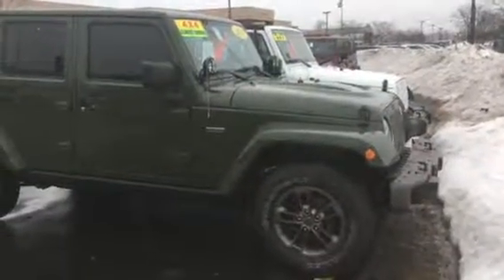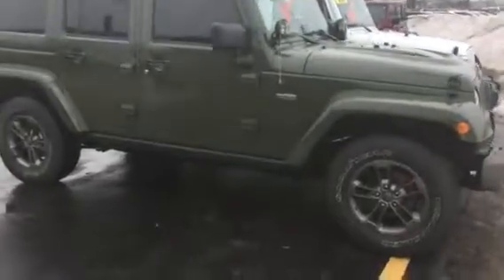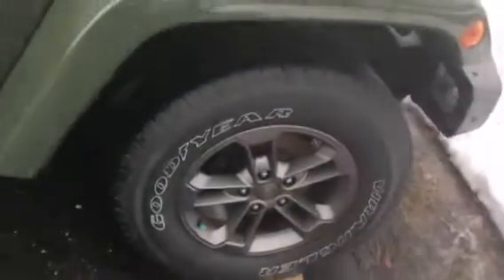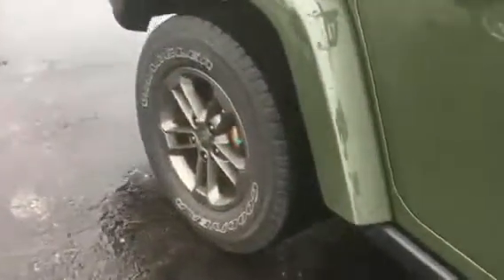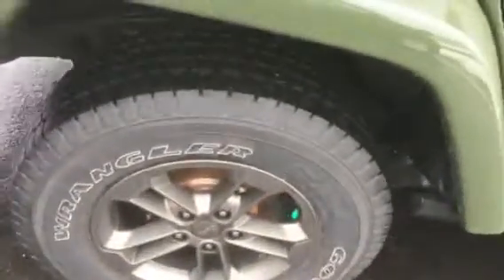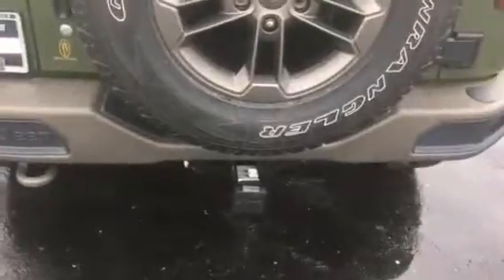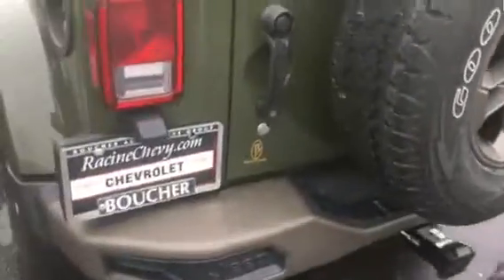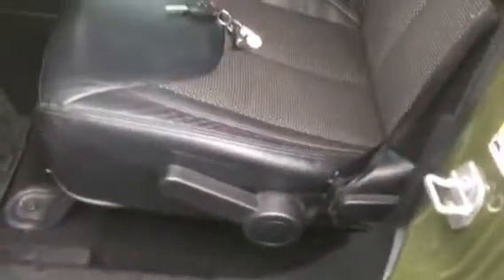2016 Jeep Wrangler Unlimited (18cc480a)